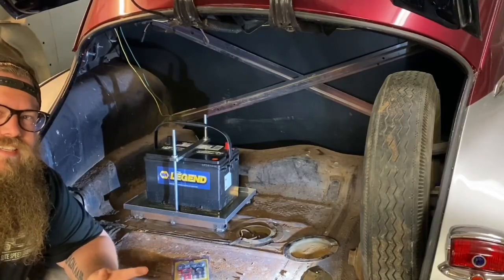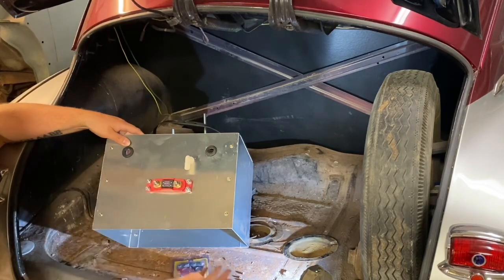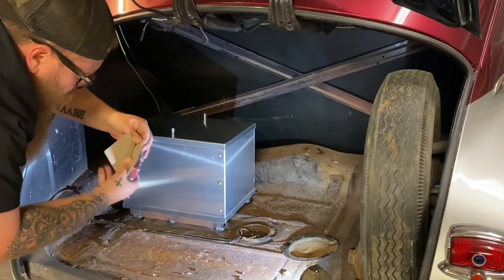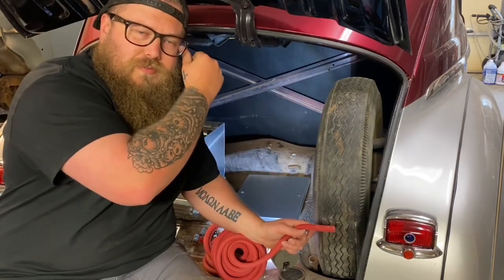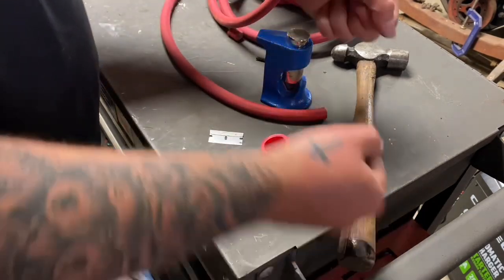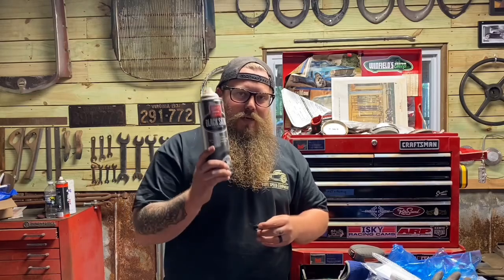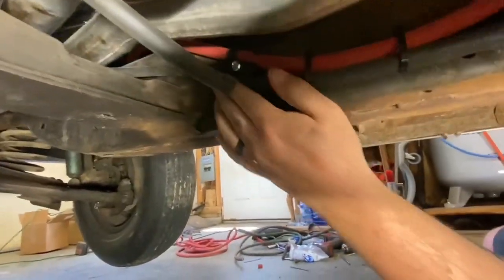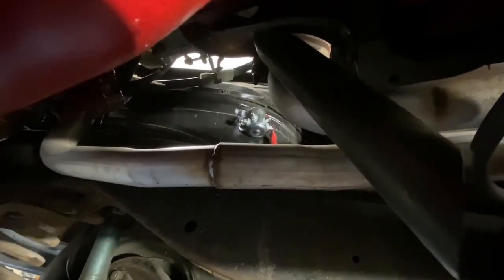Relocating a Battery to the Trunk!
I show you have to safely relocate your cars battery to the trunk or rear of the vehicle so your engine compartment looks nicer and cleaner!